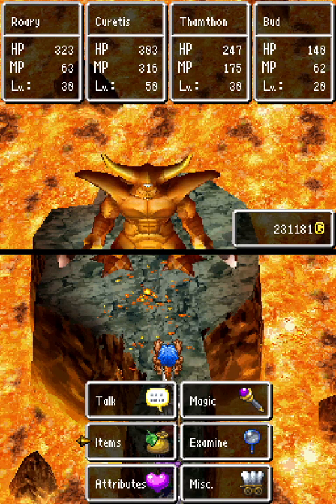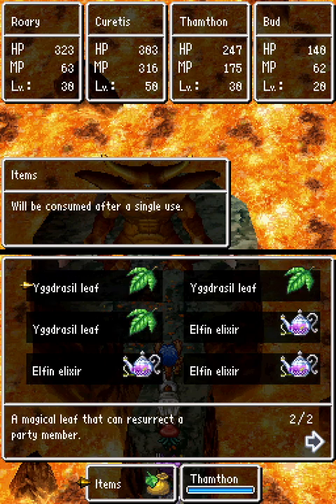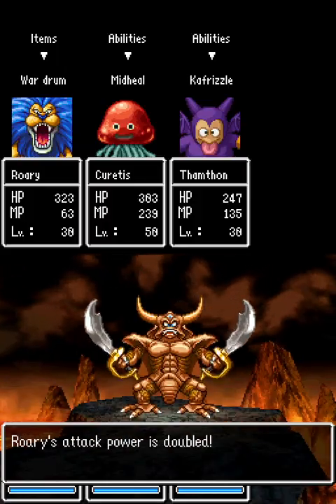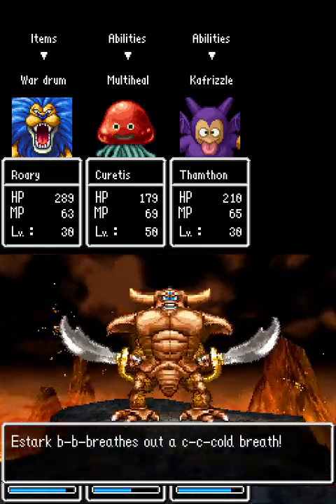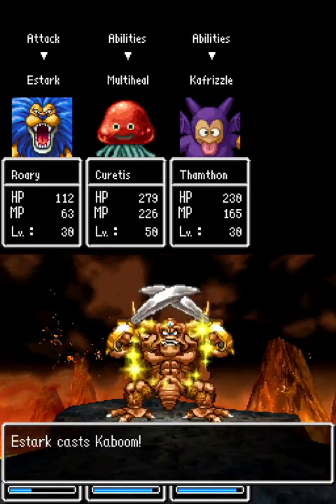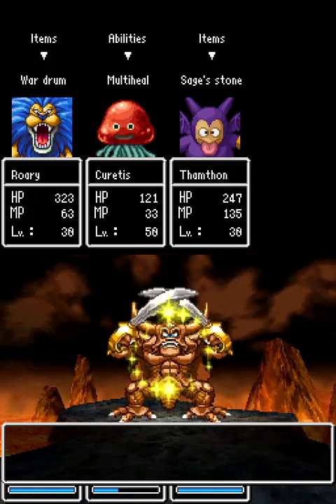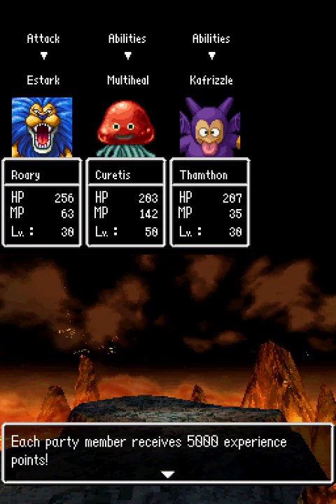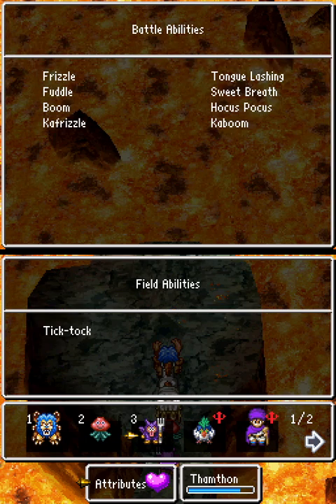Burning Estark Down! - Monster Party 11: DQ5 DS Challenge (Part 6)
*Grudgerigar | Cureslime | Minidemon | Hellion*

Bud has to sit on the sidelines this time. The one time he tries to help he gets knocked out and it's just not worth reviving him. Roary works well with survivability and baiting disruptive waves with the war drum, but Thamthon is the star attacker with kafrizzle! And of course, Curetis keeps us alive!

Overall, this party is weird, but usable.

Bud had a use for a long time, even if couldn't help with Estark. He can pop in, throw some buffs, and run like hell if you need it, even though there are others that likely would be better for that. Great utility that would have been nice if he could have a higher max level with nicer stats.

Curetis is an ultimate healer, but oddly not as good as healslime in my opinion. Main differences is that Curetis can Kazing and (ka)buff, but has less mp and hp. Healslime has more mp to the point he likely won't need to revive people if they have appropriate hp. But if you want a reviver, then Curetis is probably better.

Thamthon is pretty nice for a mage. Decent stats all around with a plethora of resistances to keep him around. Physical damage is likely his only downfall (both giving and receiving), and his max mp could be better. Sadly, all monster recruits (except Barbatos & Starkers) that can learn Kafrizzle don't have as much mp as the humans that do.

Roary is consistent, but other than his resistances/immunities, he really doesn't bring much to a regular party. No special skill, good equipment, or any great stats. He's just kinda... there. Does his job for the run, but there's definitely better.

0:00 Set Up
5:10 BONUS Boss Time!
20:09 Dead-stark, and Recruit Review